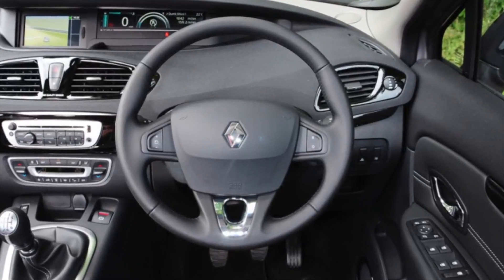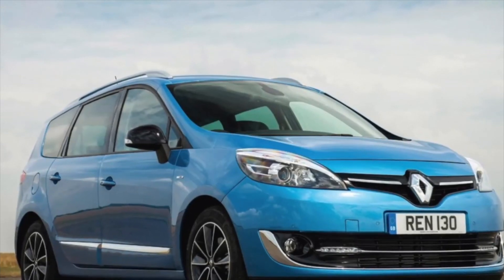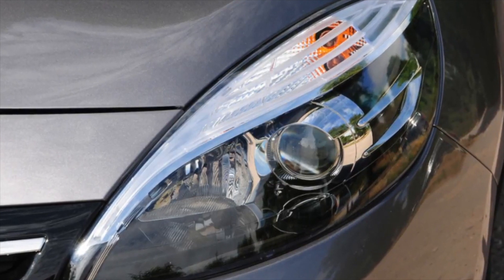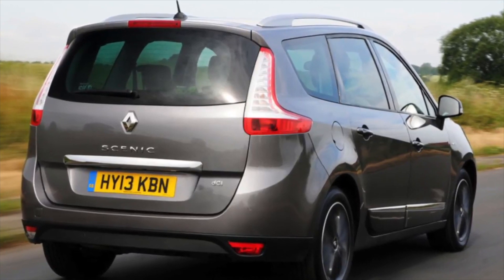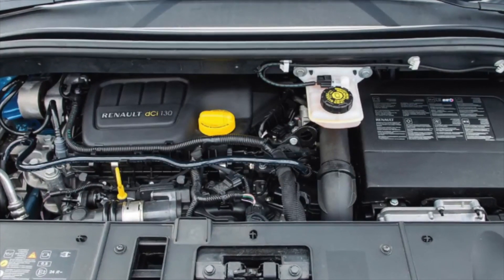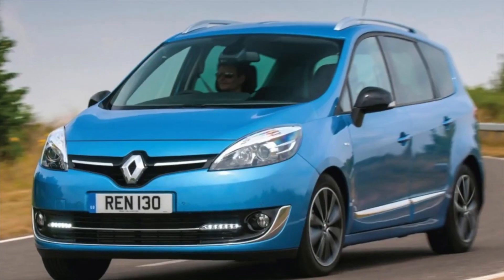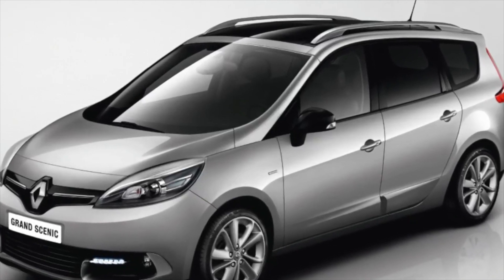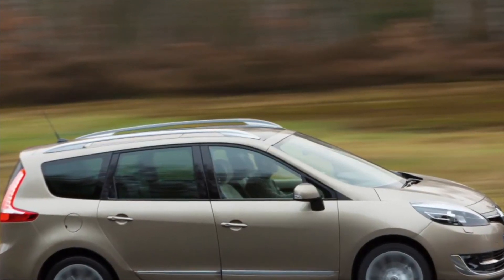Renault Scenic 3 - Check For These Issues Before Buying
What problems await you after buying a used Renault Scénic (JZ) III (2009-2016)